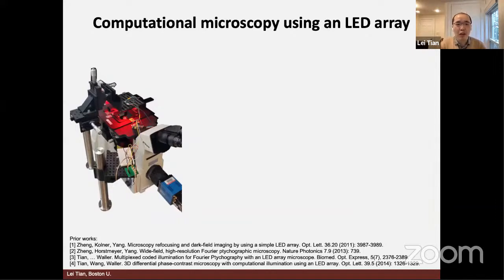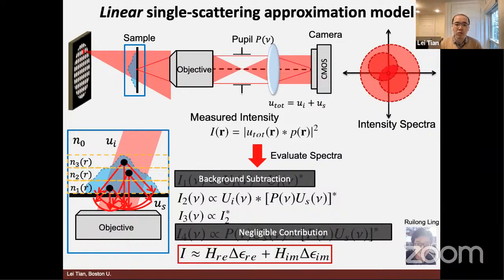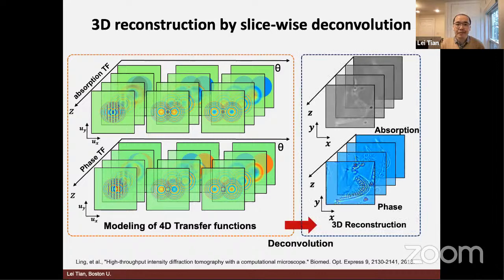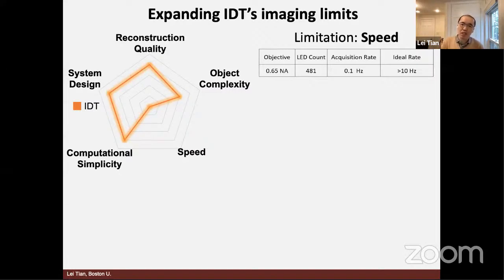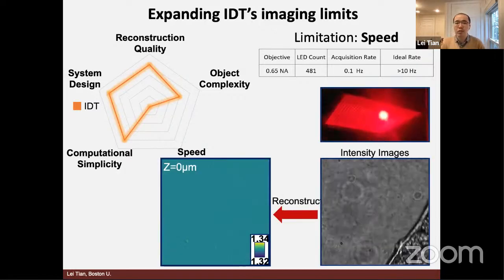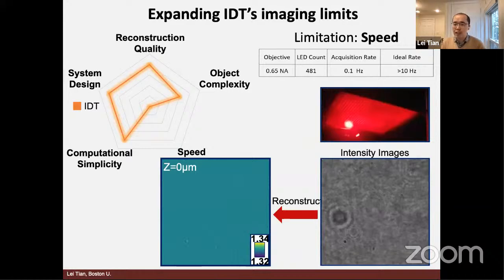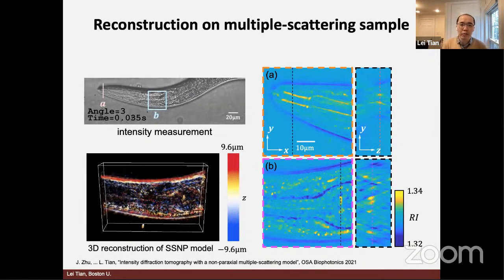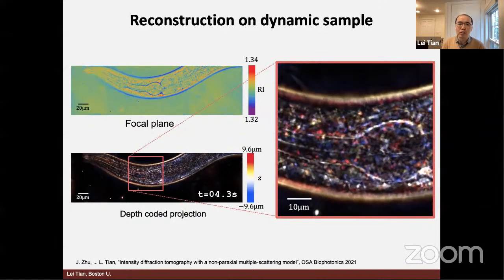SPACE Webinar Series: Prof. Lei Tian, Boston University